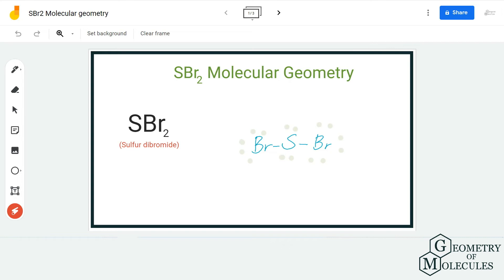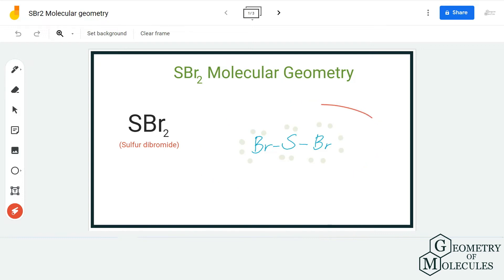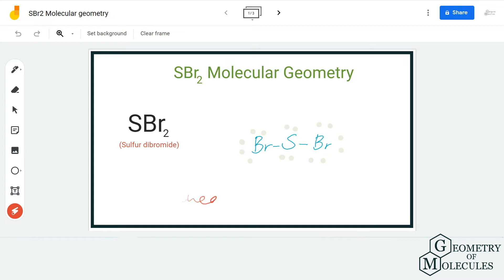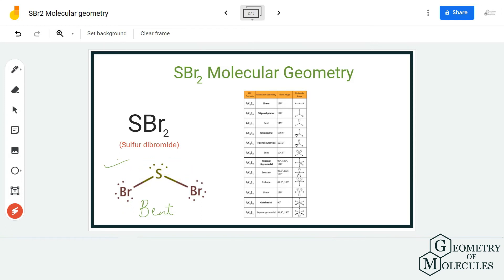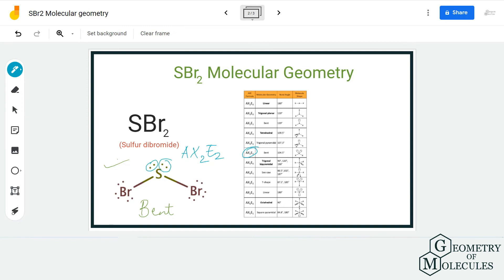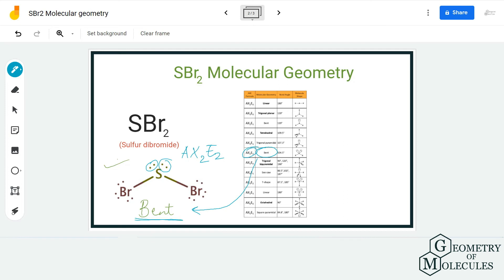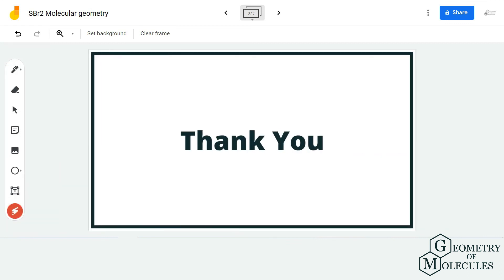SBr2 Molecular Geometry, Shape and Bond Angles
Hello Guys!

Sulfur Dibromide comprises one Sulfur and two Bromine atoms. To understand its molecular geometry, we first look at its Lewis Structure and shape. We then use AXE notation to find out the geometry of this molecule along with detailed information.